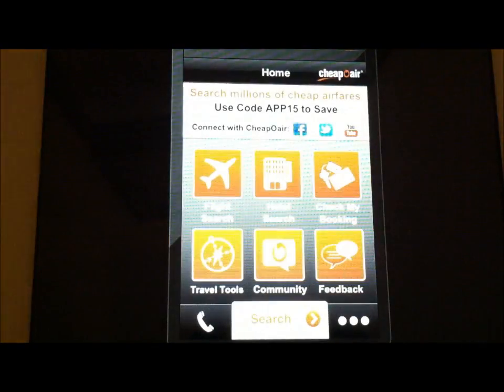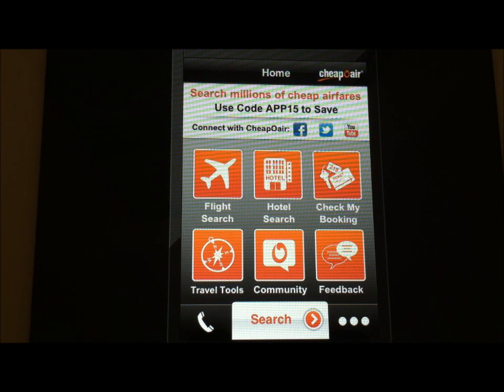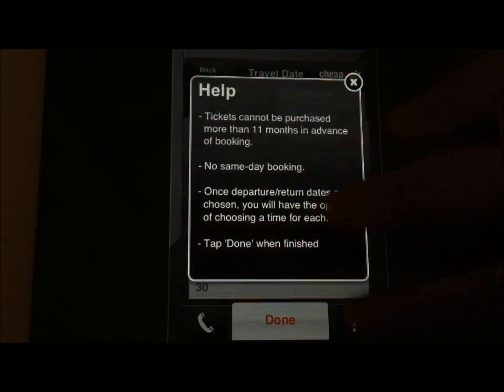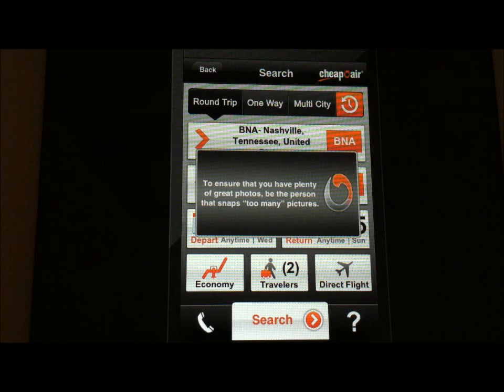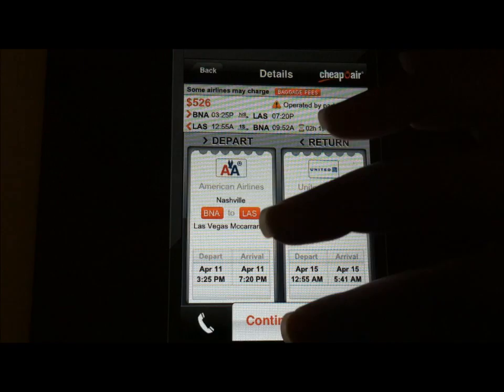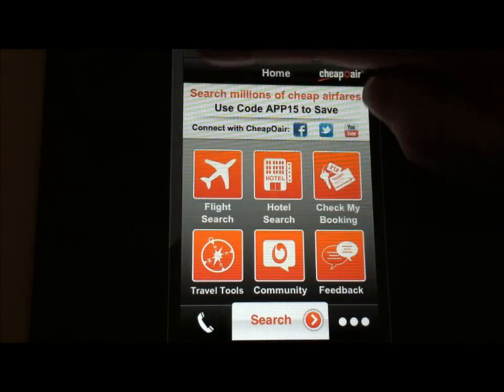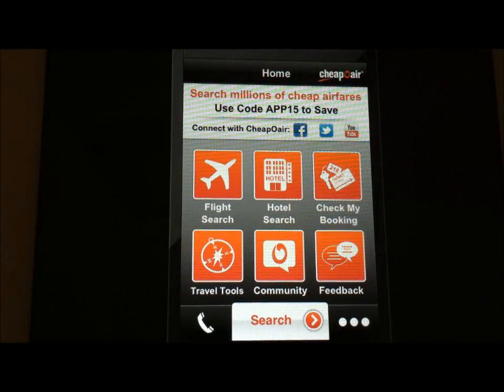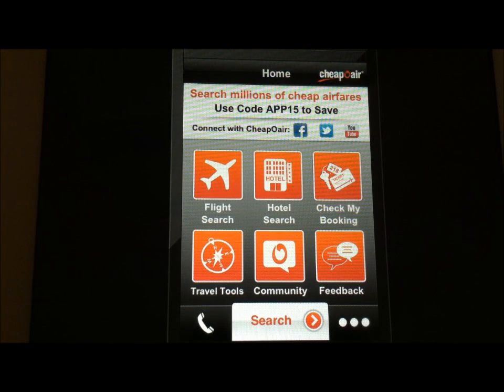CheapOair iPhone Video App Review